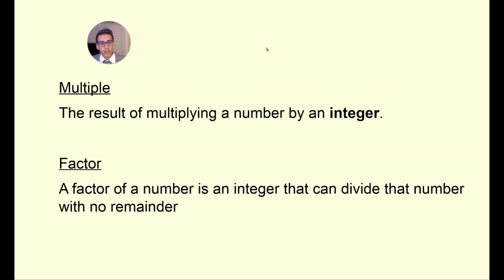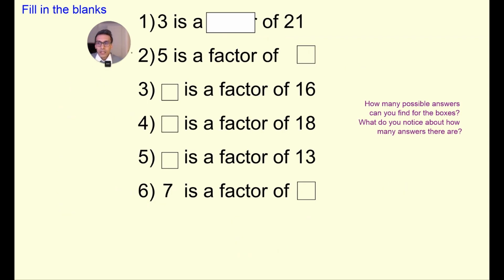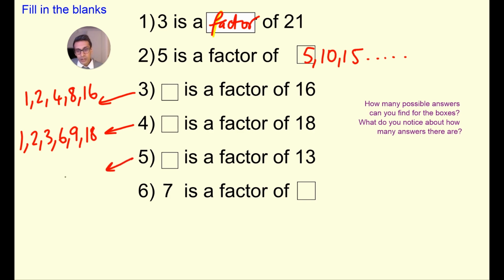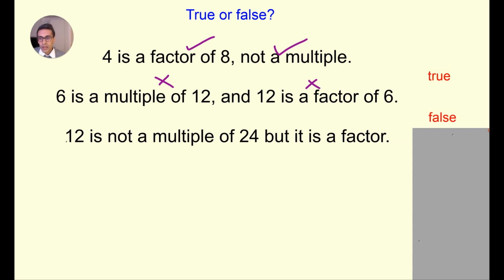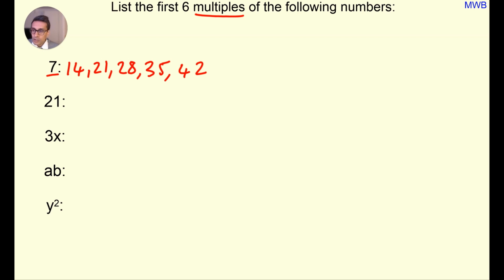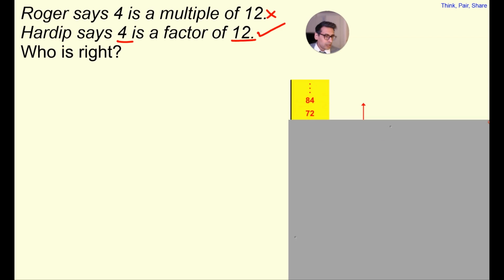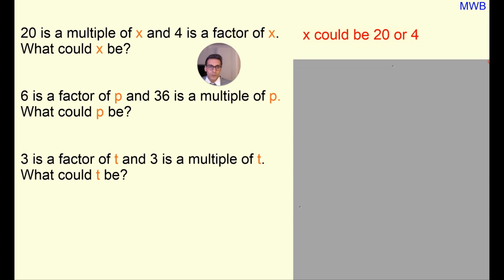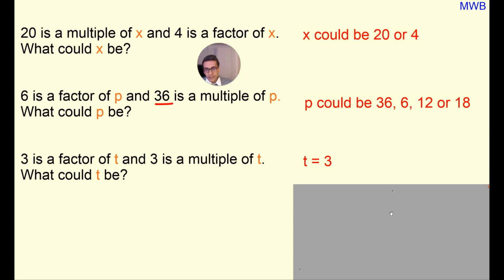Multiples 02 Language